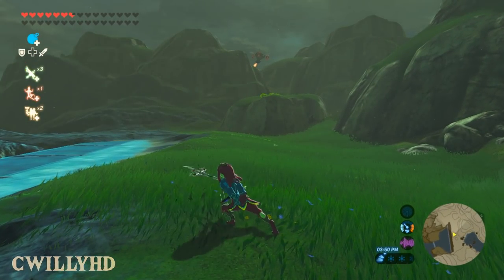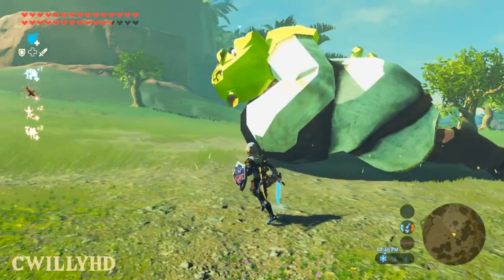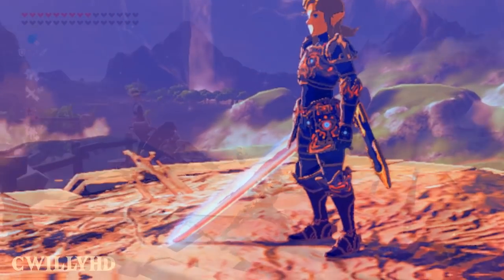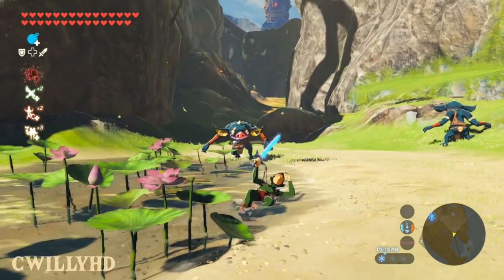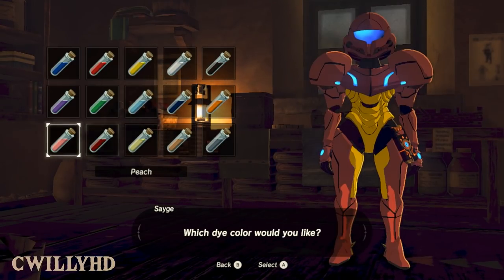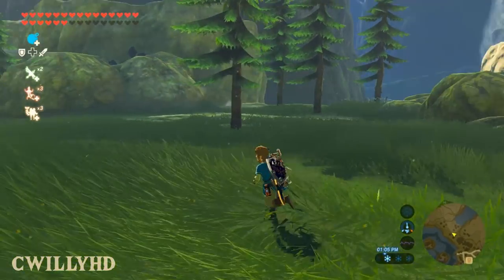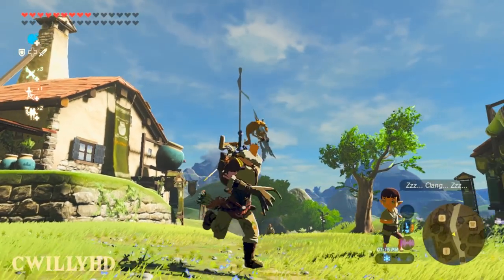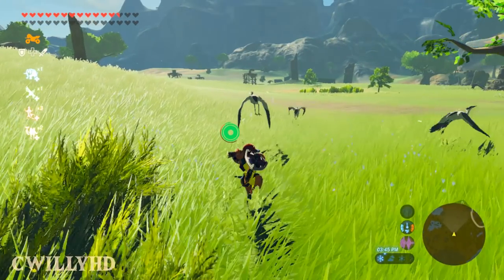The Breath of the Wild Modding Community is Interesting...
In this episode of Code Breakers, I showcase 30+ mods and hacks for The Legend of Zelda: Breath of the Wild. There's a whole lot to look at, from actual useful ones, to hot trash. I had a blast with all of them, and making this video in general so I hope you enjoy as much as I did!

List of Mods:
00:39 - Play as the Goose From Untitled Goose Game
01:20 - Majora's Mask Moon Replacement
01:40 - Enter Gerudo Town With Any Clothing
02:28 - Never Slip While Climbing in Rain
03:03 - Shrek Replacing Hinox
03:45 - Play as Pickle Rick
04:15 - Ride Thomas The Tank Engine
04:41 - Revali's Gale Sound Replacement ("Ravioli's Gravy")
05:04 - Title Screen Sound Replacement ("Mario's Tunnel of Doom")
05:22 - Guardian Laser Sound Replacement ("MY EYES")
05:52 - Bullet Time Sound Replacement ("Mmm Watcha Say")
06:27 - Wheelchair Link
06:49 - The Master Baguette
07:17 - Play as Mario
07:42 - Bob-Omb Battlefield Shrine
08:44 - Link's House Upgrade
09:39 - Guardian Beam Master Sword
11:04 - Invisible to Enemies
12:08 - Initial D Car Instead of the Master Cycle Zero
12:38 - Play as Samus
14:00 - Thwomp Replacing Stone Talus
14:27 - Moe-Eyes Replacing Pebblits
14:41 - Dry Bones Replacing Stalkoblin
14:56 - Paragoombas Replacing Keeses
15:07 - Charizard Replacing Lizalfos
15:38 - No Loading Screens
16:52 - Quality of Life Improvements
18:18 - Play as Link From Wind Waker
19:14 - The Hylian Snowboard
20:07 - Play as Revali
20:28 - Play as Mipha
21:13 - Play as Sans
21:40 - Start the Game with the Paraglider
22:22 - Clean Camera and No Dialog
01:20 - Majora's Mask Moon Replacement

If I'm missing anyone or any proper credit, please let me know. I'll add them in right away!